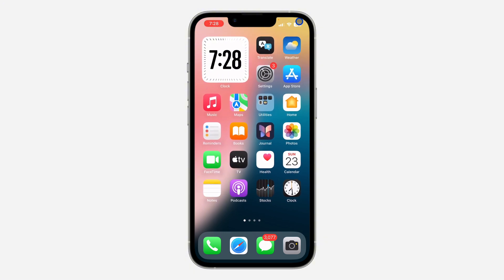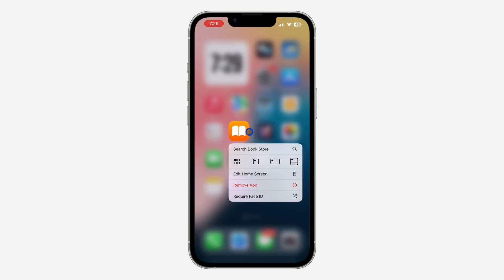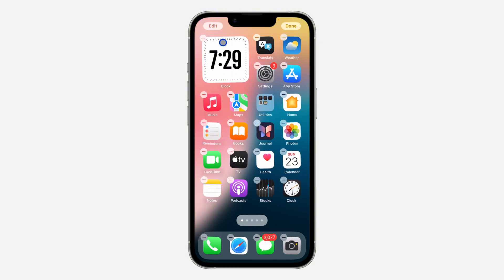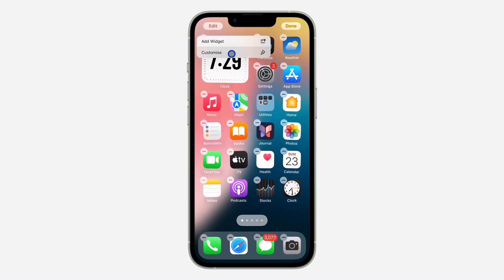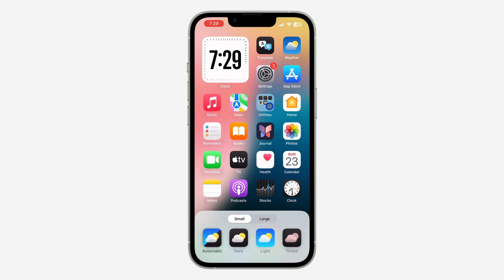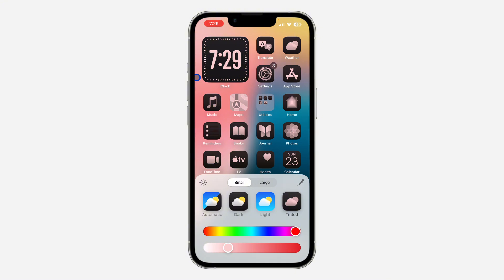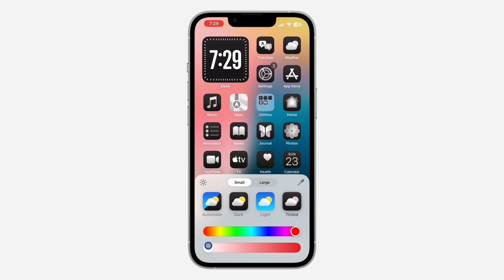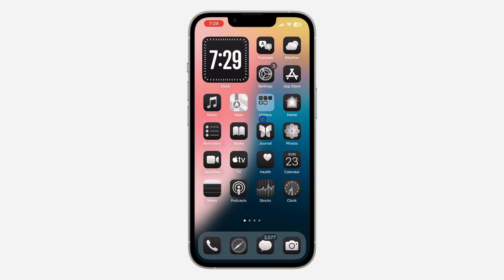How to Make App Icons Black and White on iPhone - iOS 18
Learn how to make app icons black and white on your iPhone with iOS 18! This tutorial walks you through the steps to customize your home screen by changing app icons to a monochrome look, perfect for achieving a minimalist and unique aesthetic. Watch now to transform your iPhone’s appearance with iOS 18!